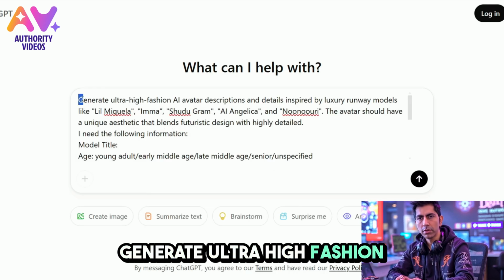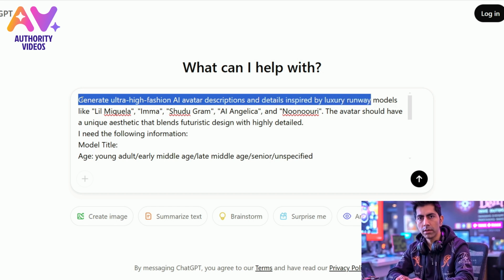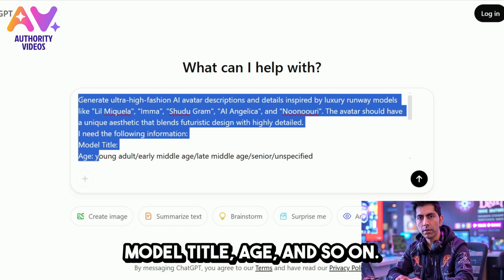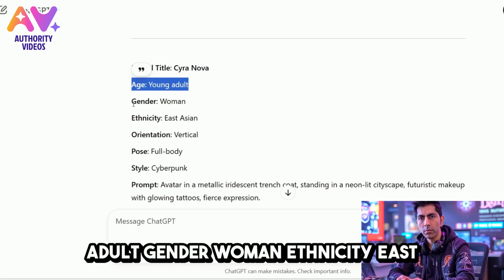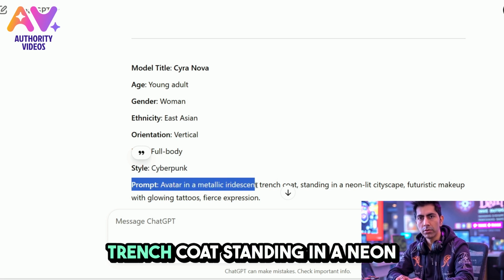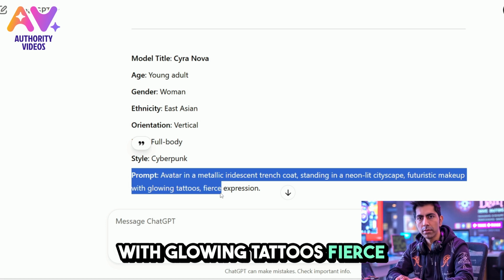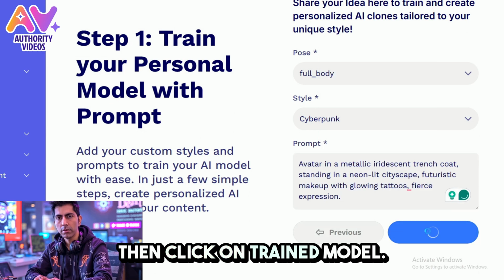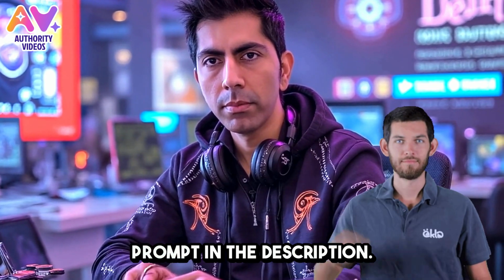Watch me build an AI Fashion model that blows up! Copy Me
🔥 Learn how to build a high-fashion AI influencer brand from scratch—no cameras, no photoshoots, just AI! In this step-by-step guide, Kool from AuthorityVideos.com shows you how to create stunning AI avatars, generate high-fashion content, and grow your brand to attract collaborations with top luxury brands like Prada, Dior, and Balmain.

📌 What You’ll Learn:
✅ How to create a hyper-realistic AI avatar in minutes.
✅ Step-by-step guide to generating high-fashion images and reels.
✅ Tips to grow your AI influencer brand and go viral.

💡 Why AI Influencers?
AI influencers like Lil Miquela, Imma, and Shudu Gram are already dominating the fashion scene, earning millions through brand collaborations. Now, it’s your turn to join the revolution!

🚀 Ready to get started? Visit AuthorityVideos.com to create your AI avatar today!

📌 Prompt Mentioned:
Generate ultra-high-fashion AI avatar descriptions and details inspired by luxury runway models like "Lil Miquela", "Imma", "Shudu Gram", "AI Angelica", and "Noonoouri". The avatar should have a unique aesthetic that blends futuristic design with highly detailed.
I need the following information:
Model Title:
Age: young adult/early middle age/late middle age/senior/unspecified
Gender: woman/man/unspecified
Ethnicity: white/black/east Asian/Hispanic/Middle Eastern/pacific/south asian/southeast Asian/unspecified
Orientation: Horizontal/square/vertical
Pose: Close-up/full-body/half_body
Style - Cinematic/cyberpunk/noir/pixer/realistic/vintage
Prompt - The prompt should be shorter within 30 words (Describe your desired look, such as outfit, setting, and pose, For example, "Avatar wearing a white puffer jacket, sitting by a fireplace")